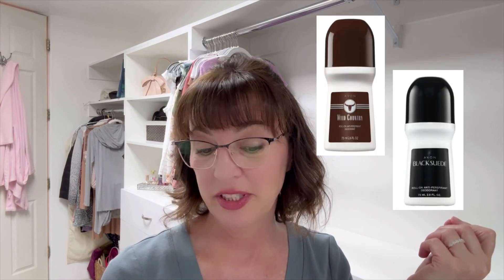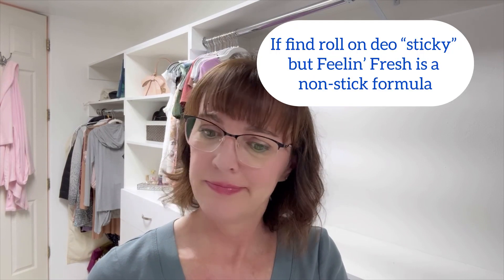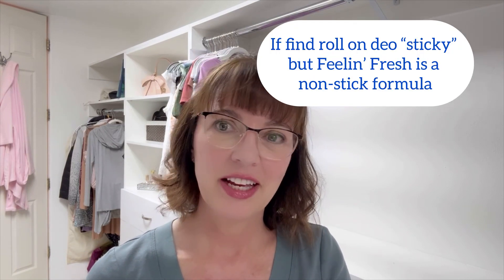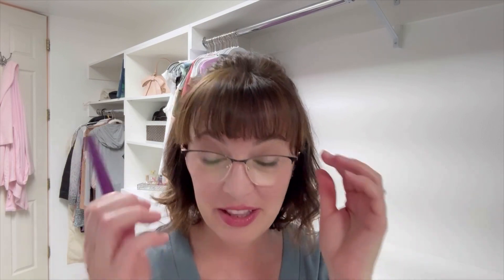Avon Best of 2023: Top 10 Products Unveiled!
Hey Avon Enthusiasts:

cosmetics, skincare, and body care that elevate your beauty routine. Don't miss out on these
innovative and coveted items!

Products mentioned:
1. fmg Glimmer Waterproof Eyeliner (332-124, Chocolate Brown)

2. fmg Glimmer Cream Eyeliner (334-366, Blackest Black)

3. Moisture Therapy Intensive Healing & Repair Hand Cream (482-937)
Similar to Neutrogena Norwegian Hand Cream

4. fmg Glimmer Brow Definer (331-147, Dark Brown)

5. Wild Country Roll-On Antiperspirant Deodorant (656-080)

6. Black Suede Bonus Size Roll-On Antiperspirant Deodorant (259-618)

7. Feelin' Fresh Original Roll-On Antiperspirant Deodorant (925-546)

8. fmg Glimmer Satin Lipstick (449-765, Plumb Blossom)

9. fmg Glimmer Diamonds Eyeliner (331-280, Favorite: Smoky Diamond)

10. Skin So Soft Original Bath Oil (439-040)
My favorite: Skin So Soft Original Gelled Body Oil (939-500)

Spring Beauty Refresh Sweepstakes! - NO purchase necessary.

Connect to Communicate!